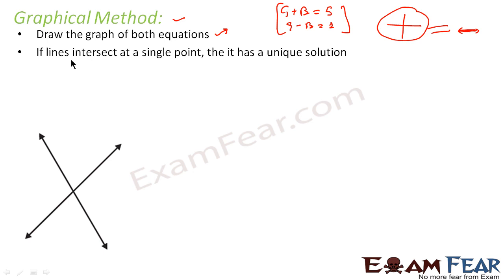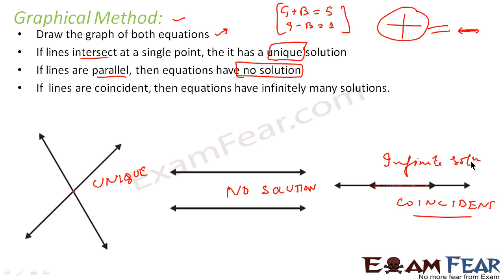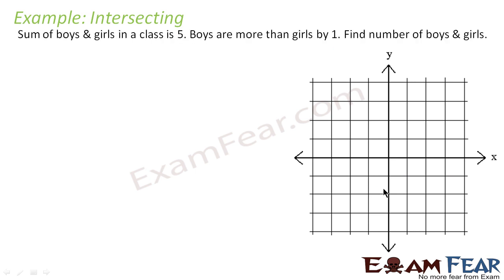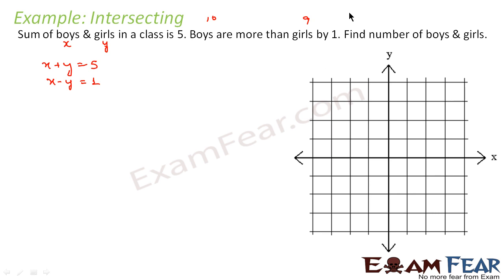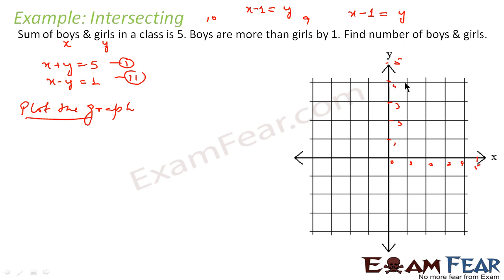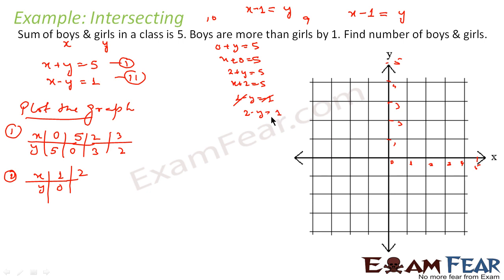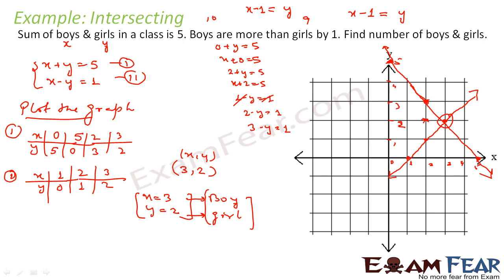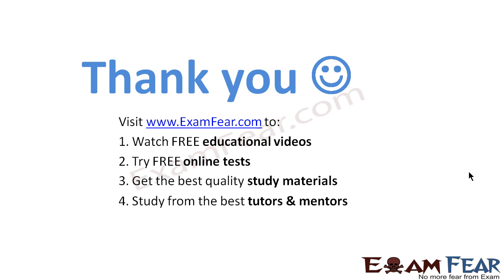Maths Pair of Linear Equation in two variable part 2 (Graphical Method) CBSE class 10 Mathematics X